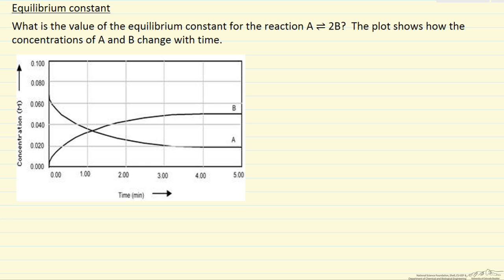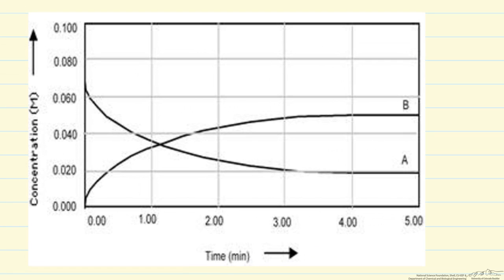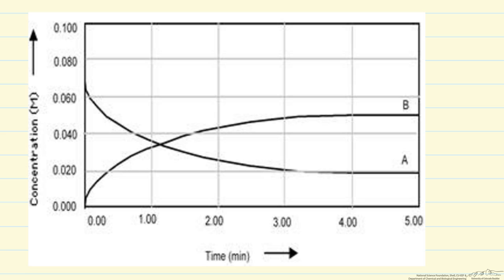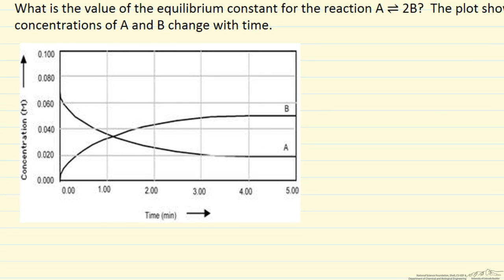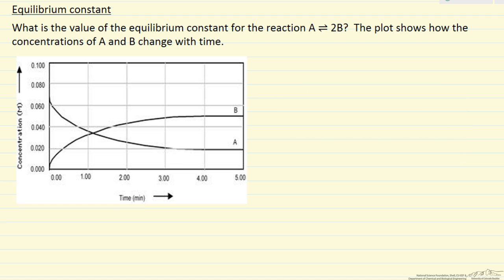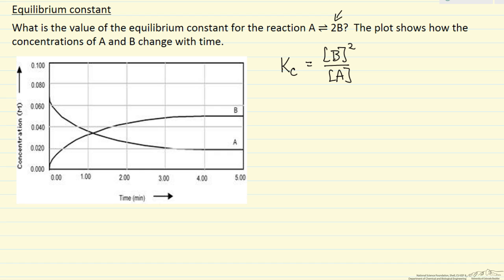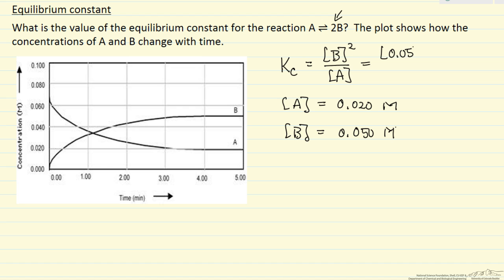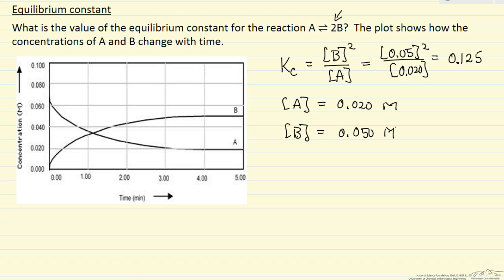Equilibrium Constant from Concentration 2 (Example)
Calculates the value of the equilibrium constant (Kc) from concentration as a function of time for a reaction that goes to equilibrium.